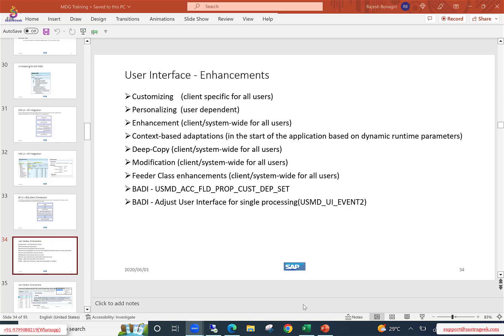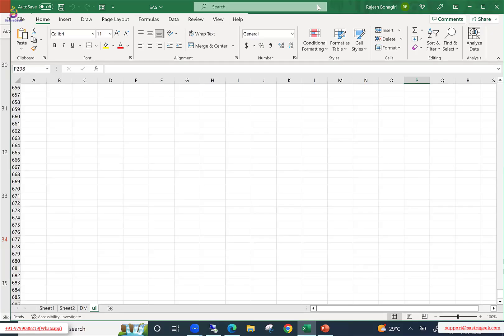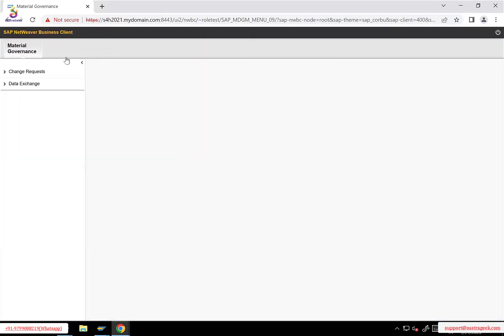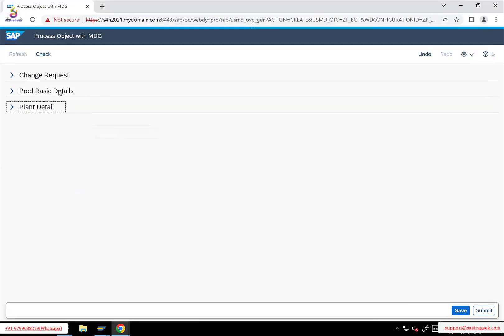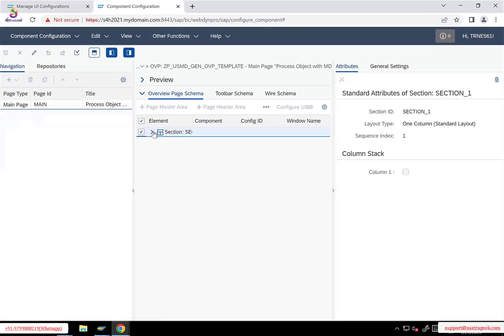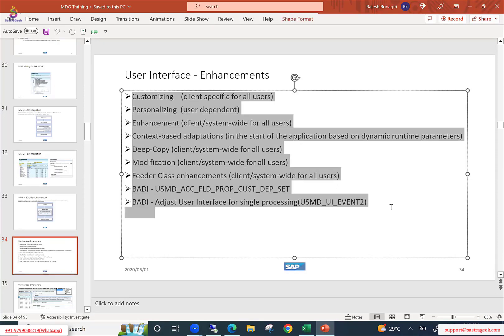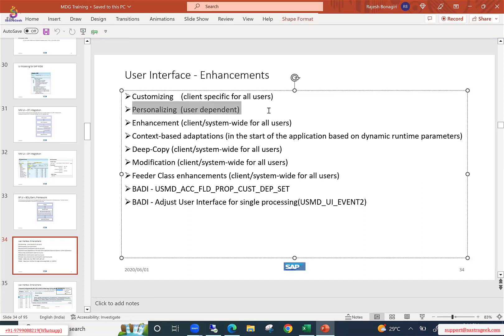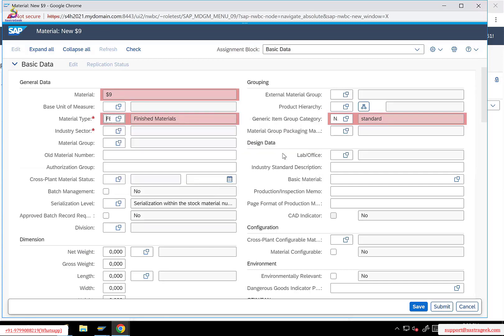UI Enhancements || SAP MDG